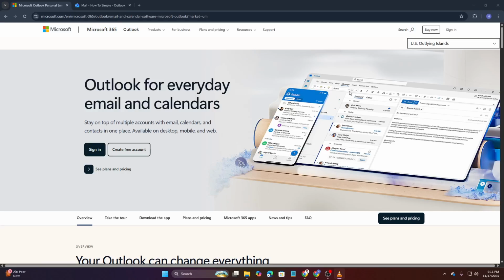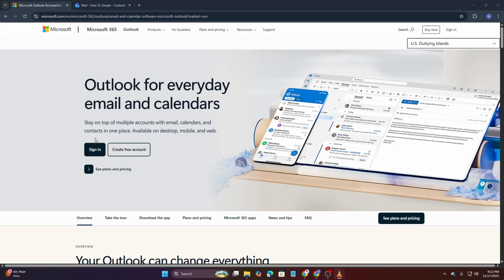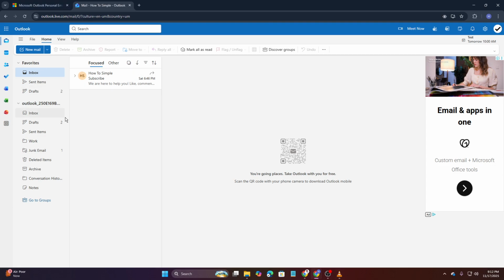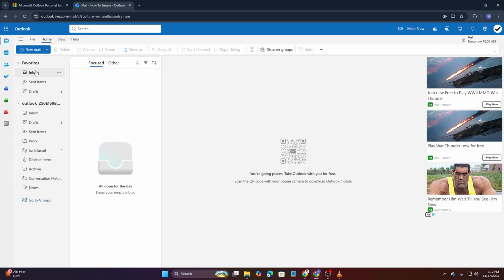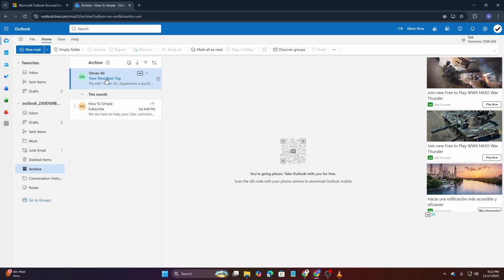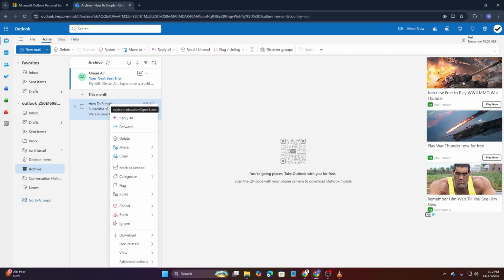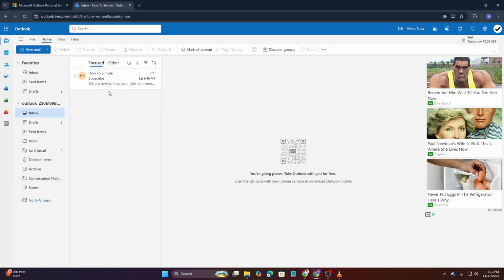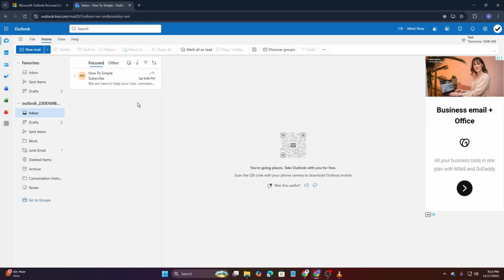How to Unarchive Outlook - 2026 (NEW METHOD)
How to Unarchive Outlook
In this video, you will learn How to Unarchive Outlook quickly and easily. We will show you step-by-step methods to access archived emails, restore your Outlook folders, and manage your email archive settings. Whether you want to retrieve old messages or organize your inbox, this guide on Outlook unarchiving will help you do it efficiently.